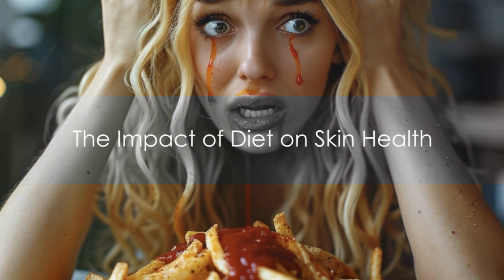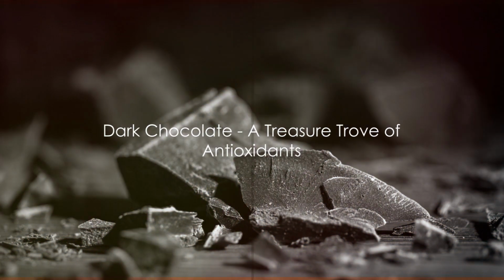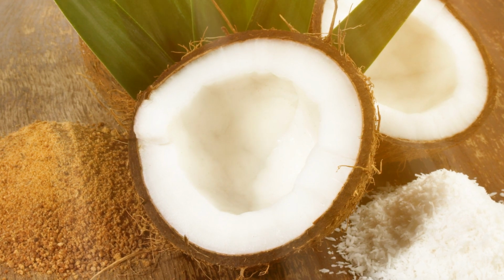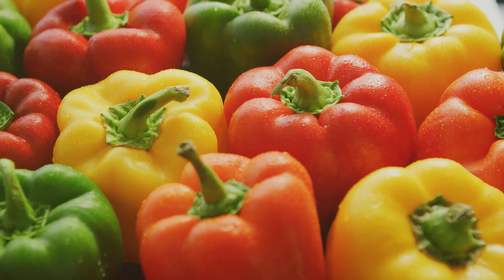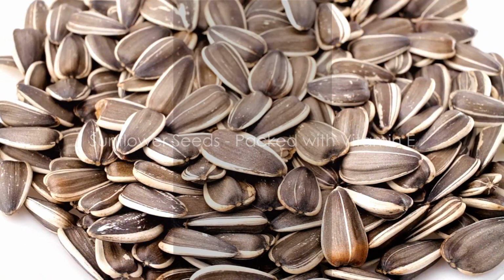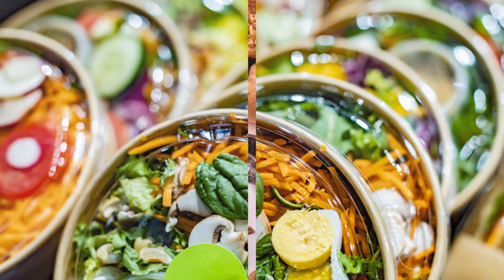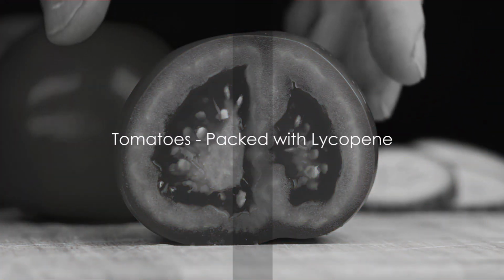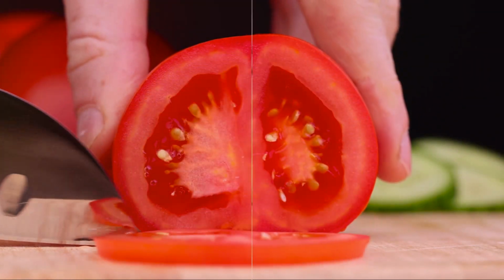Natural Beauty Diet With Top 7 Foods For Glowing Skin | BeautifulSkinByCarinda.com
Explore the world of skin-nourishing superfoods with our top 7 picks to enhance your glow from within! From the antioxidant power of dark chocolate to the vitamin-rich wonders of bell peppers and the natural sun protection of sweet potatoes, these foods are your allies in achieving a radiant complexion.

Connect with skin specialist Carinda Brand as she reveals the critical gut-skin connection and guides you through simple yet powerful ways to enhance gut health for visibly clearer, more luminous skin. Watch till the end to discover all the secrets to glowing skin from within!

Join us as we explore how each food contributes to skin health and offer practical tips for incorporating them into your daily diet. Embrace the journey to glowing skin with nature's bounty.

⏰Timestamps

00:00:00 The Impact of Diet on Skin Health
00:00:19 Dark Chocolate - A Treasure Trove of Antioxidants
00:00:45 Bell Peppers - Vitamin C Powerhouse
00:01:03 Sweet Potatoes - Source of Beta-Carotene
00:01:20 Sunflower Seeds - Packed with Vitamin E
00:01:35 Walnuts - Rich Source of Essential Fatty Acids
00:01:53 Green Tea - Loaded with Powerful Antioxidants
00:02:08 Tomatoes - Packed with Lycopene
00:02:19 Conclusion and Call to Action

✨Rediscover your youth: Unlock Your Youthful Glow in 7 days to look younger naturally!

🔗Other Recommend Products:

Hydrogen water generator
Natural cleanser
Antioxidant C serum
Natural SPF

This video is about Natural Beauty Diet With Top 7 Foods For Glowing Skin. But It also covers the following topics:

Walnut Skin Benefits
Green Tea Antioxidants
Tomato Lycopene

Video Title: Natural Beauty Diet With Top 7 Foods For Glowing Skin | BeautifulSkinByCarinda.com

🔔Reveal Your Timeless Radiance: Get Deep Into Expert Skin Care, a Holistic Lifestyle, and Nutritional Guidance.

👉 The RIGHT way to use Vitamin C (and mistakes to avoid!) from a Skin Expert  skincare

✅  About Elim Instituut .

Dive into a world where timeless beauty meets expert knowledge. With 20+ years of experience as a leading skin expert in the Netherlands, I've dedicated my life to unlocking the secrets of ageless beauty. My journey has been adorned with multiple awards, a testament to my commitment to excellence in skincare and wellness.

Here, you'll find skincare tips and a holistic approach to beauty that encompasses lifestyle, mindset, and nutrition. My mission is to empower you with knowledge and practical advice so you can embrace a life of radiance and vitality. From proven skincare routines to the art of aging gracefully, every piece of content is designed to inspire and transform.

💆‍♀️ Proven skincare routines and tips.
🌿 Holistic approaches for mind-body-spirit harmony.
🍏 Nutrition insights for inner vitality.
🔬 Innovations in anti-aging techniques and products.

Let's embark on this journey together, unlocking the secrets to a life filled with confidence and timeless beauty. 💖

🔔Unlock the art of aging gracefully with Skincare Maven.

© Elim Instituut - Unlock Ageless Beauty